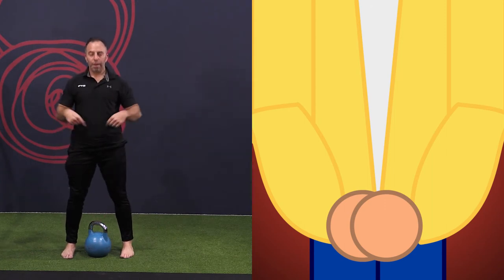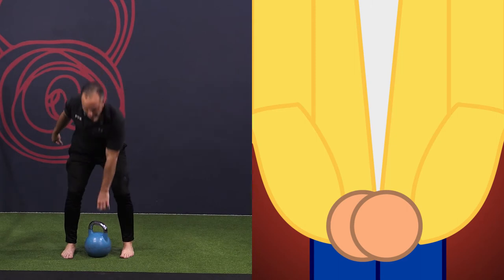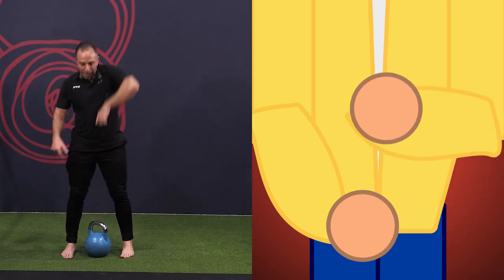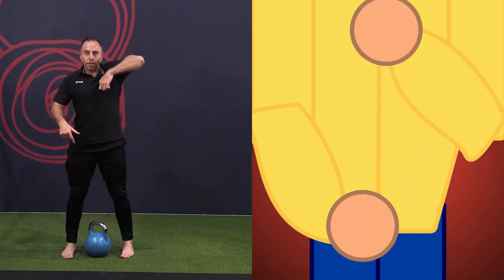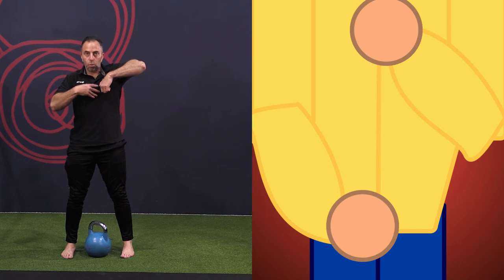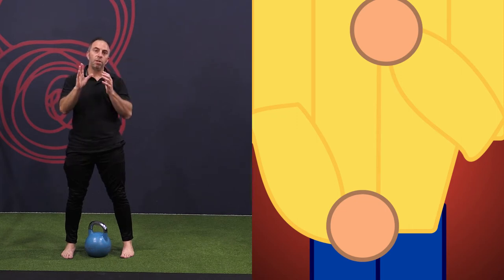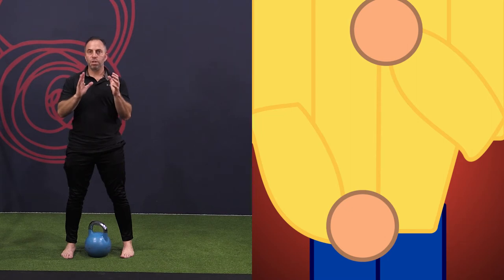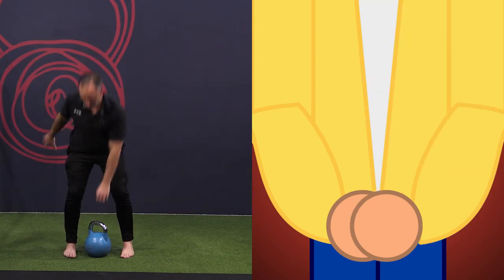Animating the Cue - External Cues for Kettlebell Cleans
The use of external cues as a way of ‘animating the cue’ is one component of skill development that aides in the client or athlete’s ability to acquire a new skill (short term memory transfer) and to retain that new skill (long term memory transfer).

Treat the process of creating and crafting external cues as an important part of your coaching tool kit. For when we get the coaching right we can truly optimise the clients experience.